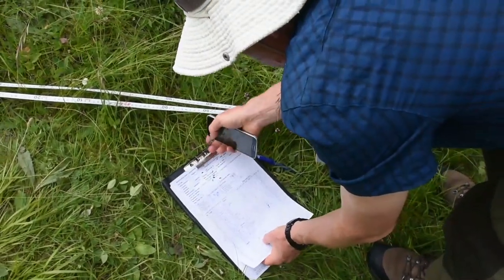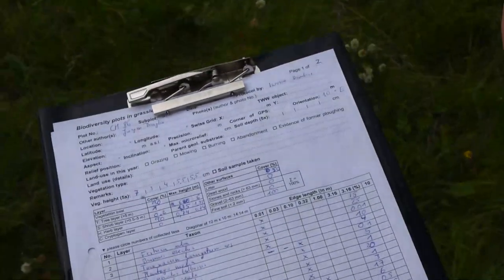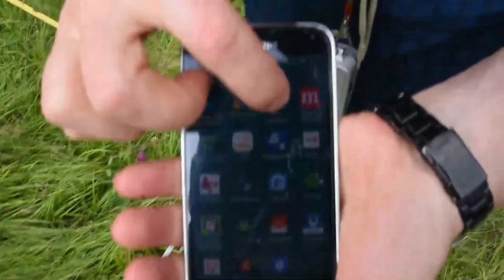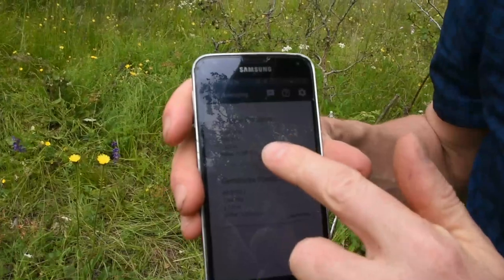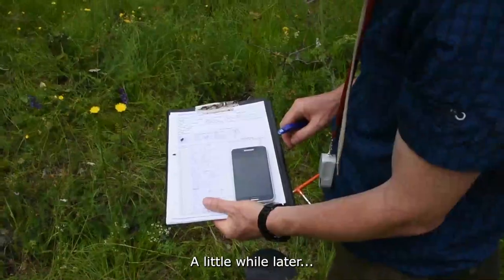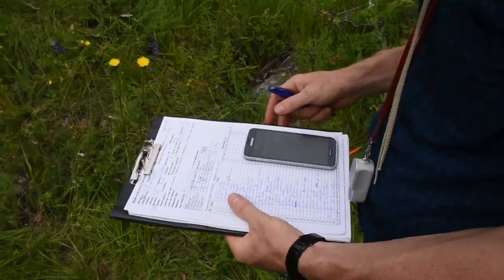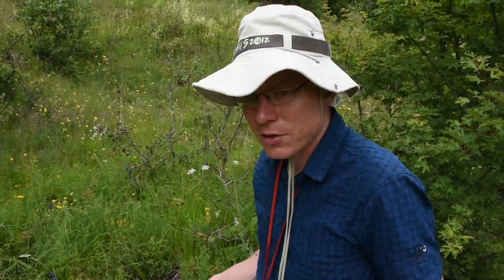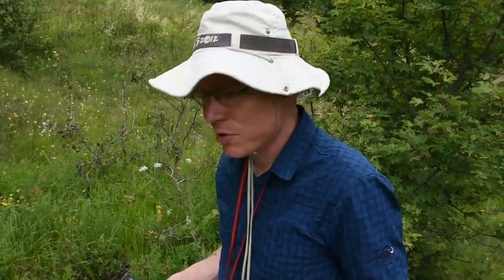How to Make EDGG Biodiversity Plot: Methodological Guideline